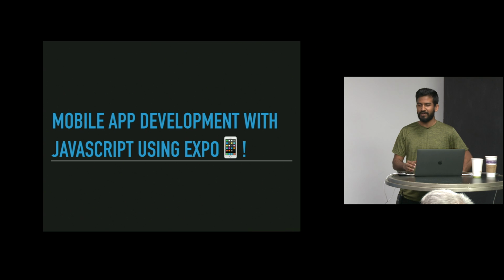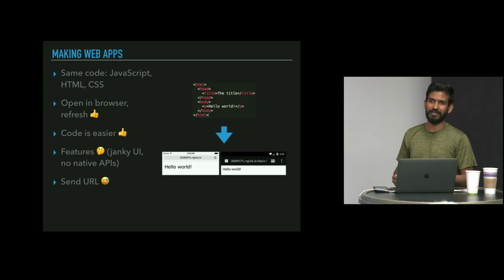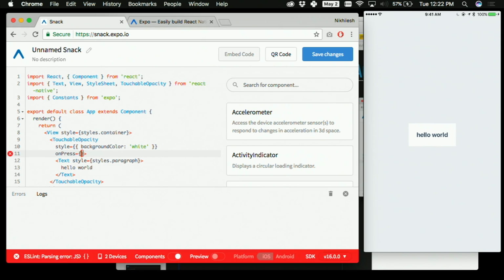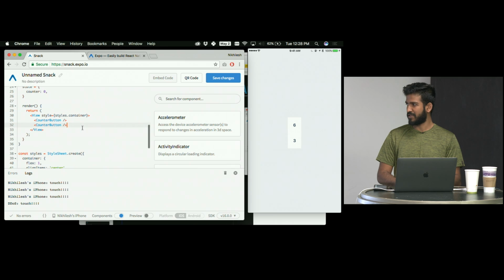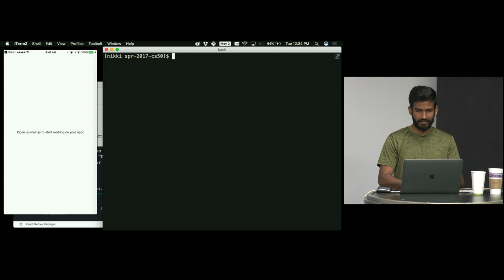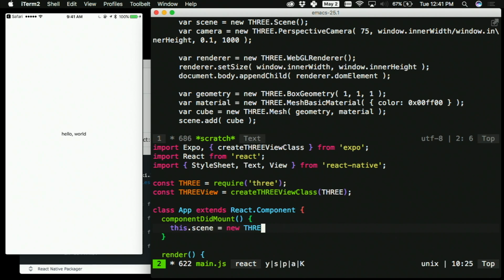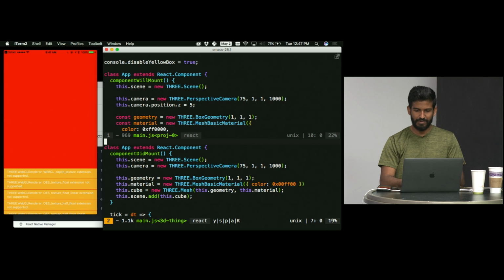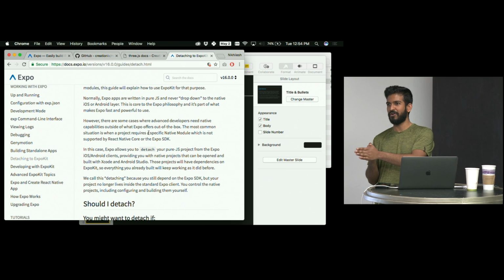Easily Build Apps with React Native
Expo lets web developers build truly native apps that work across both iOS and Android by writing them once in just JavaScript. It's open source, free and uses React Native.